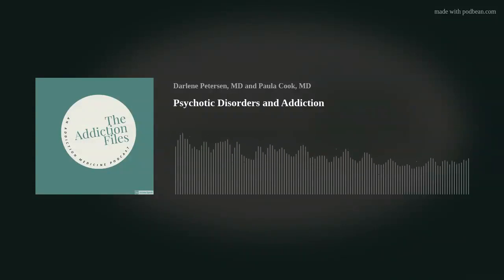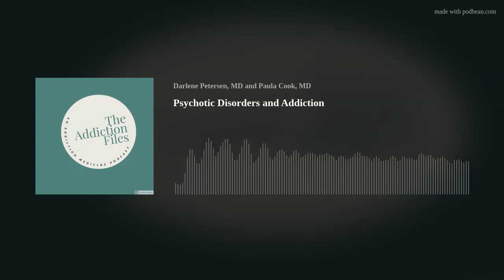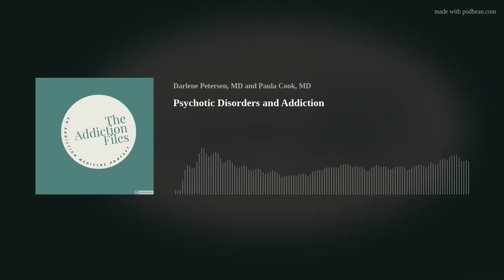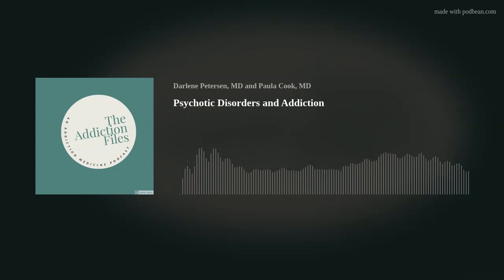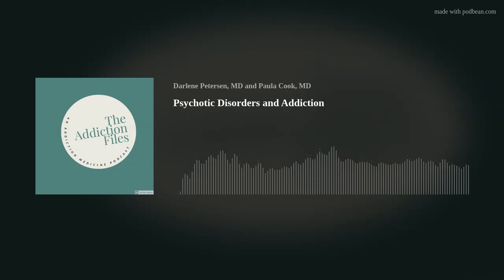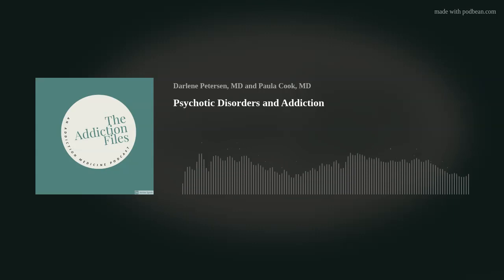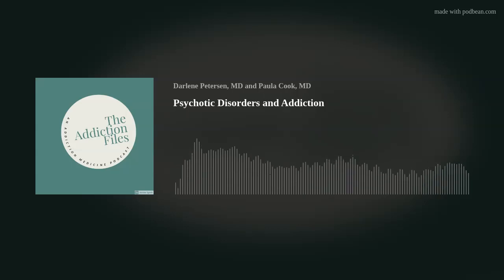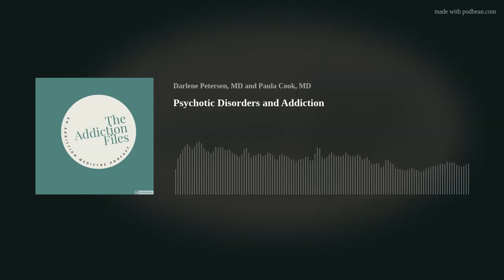Psychotic Disorders and Addiction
Join us as Dr. Mason Turner returns to educate on the fundamentals of psychotic disorders, with a focus on distinguishing Substance or Medication Induced Psychotic Disorder from primary psychotic disorders. We also cover treatment considerations, including delusional disorder and postpartum psychosis. Hosted by Darlene Petersen, MD, and Paula Donnelly Cook, MD.
No explicit language but this podcast discusses the abuse and treatment of legal and illegal drugs and may not be appropriate for all listeners.